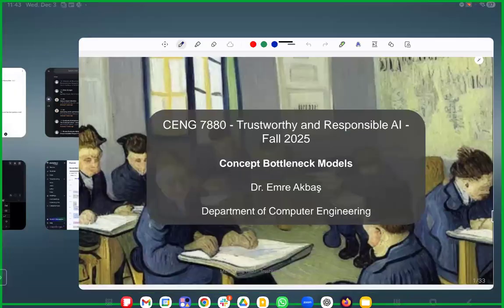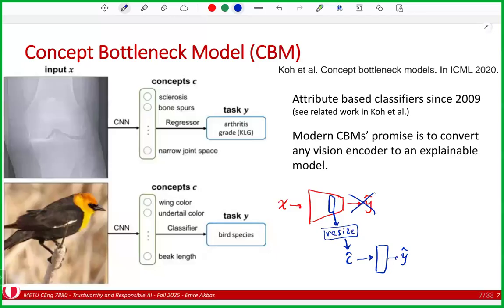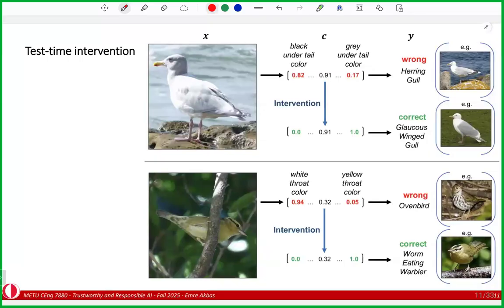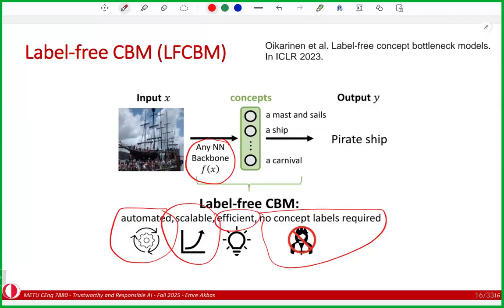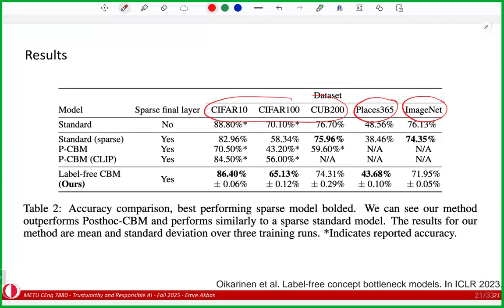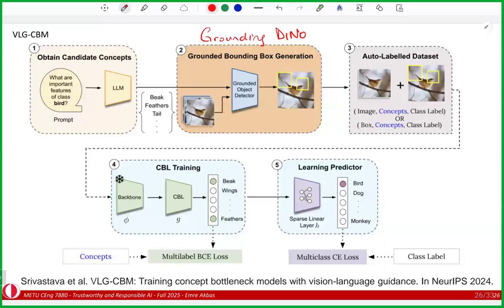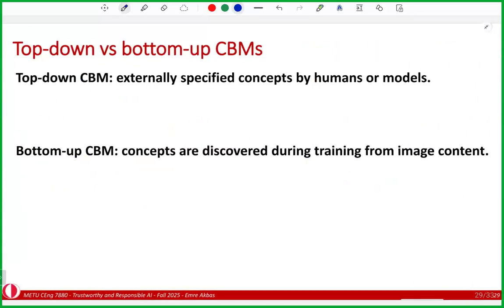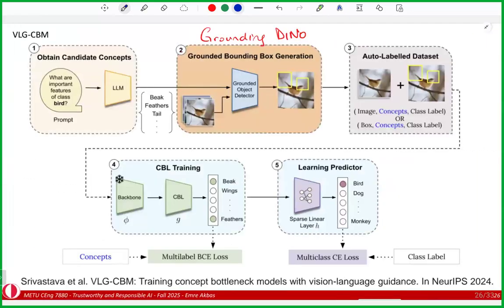CENG7880 - Fall 2025 - Concept Bottleneck Models